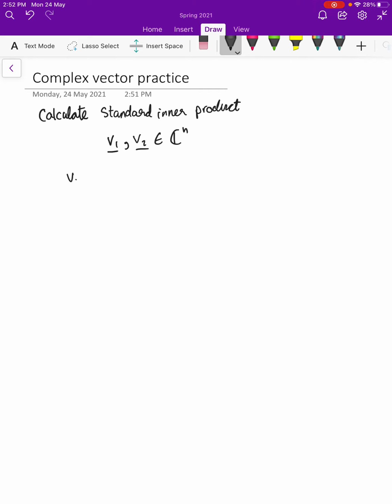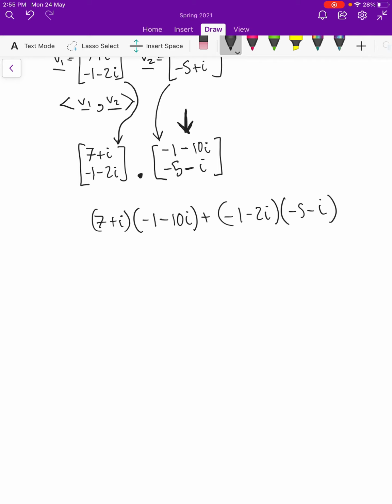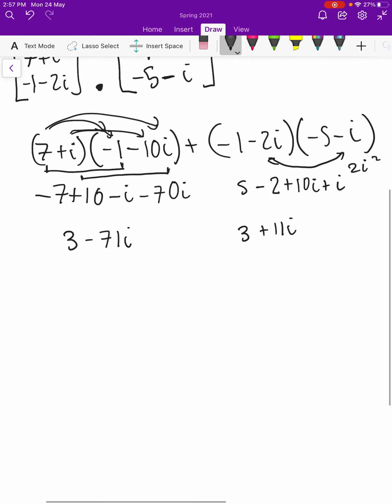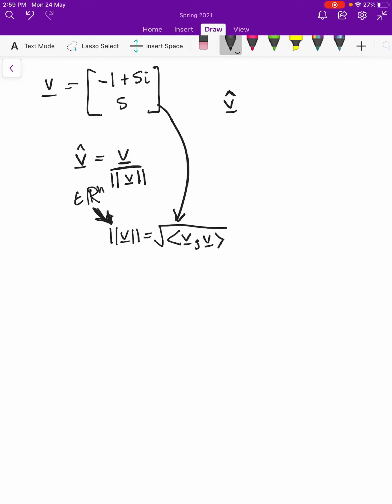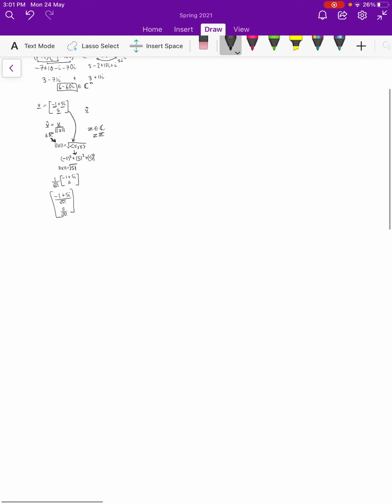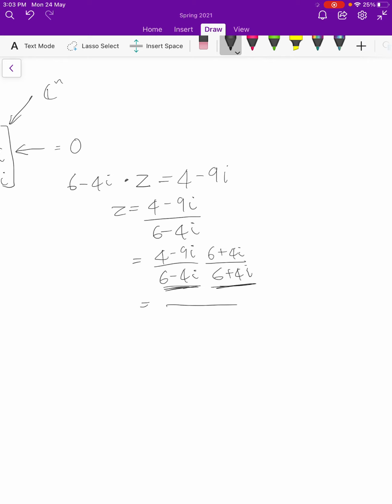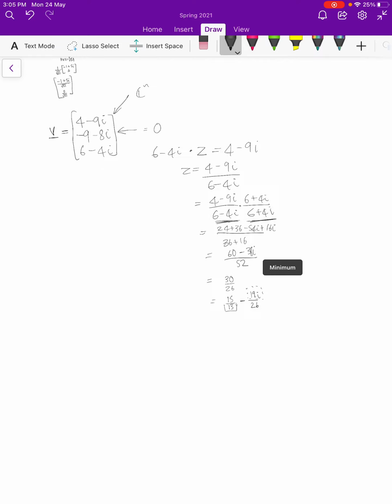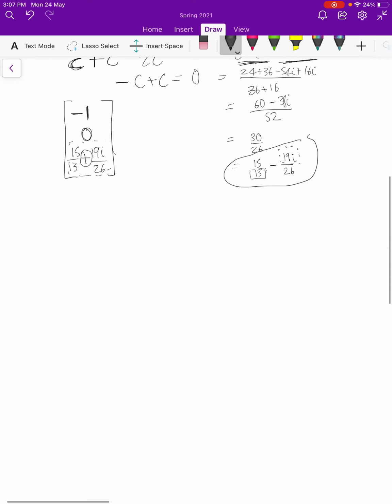Complex Vector practice problems - Part 1